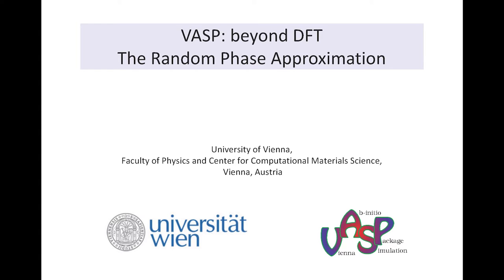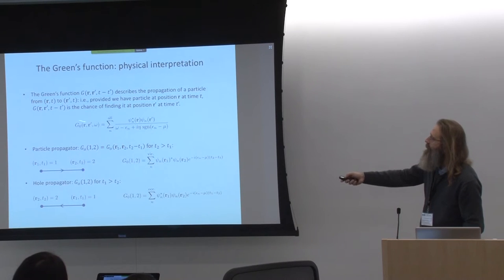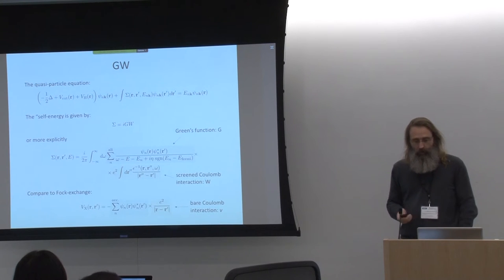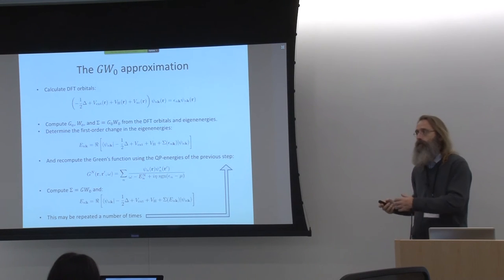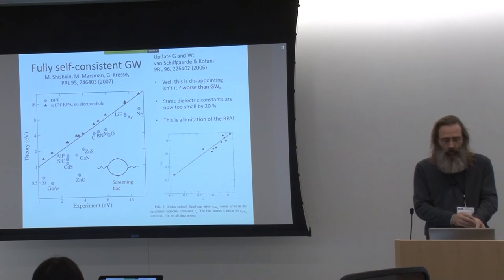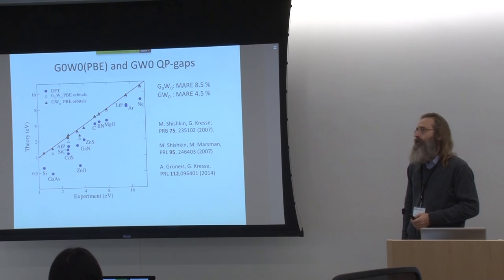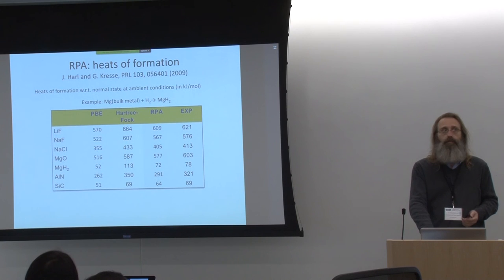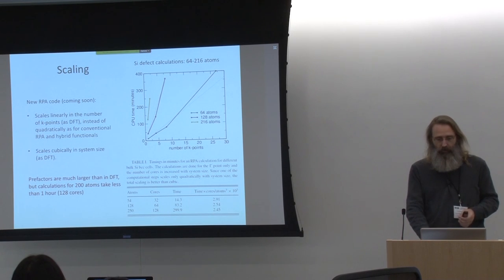VASP Workshop at NERSC: Beyond DFT (GW and ACFDT)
Presented by Martijn Marsman, University of Vienna

Presented at the 3-day VASP workshop at NERSC, November 9-11, 2016